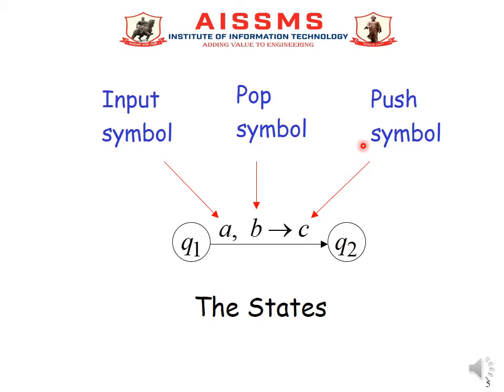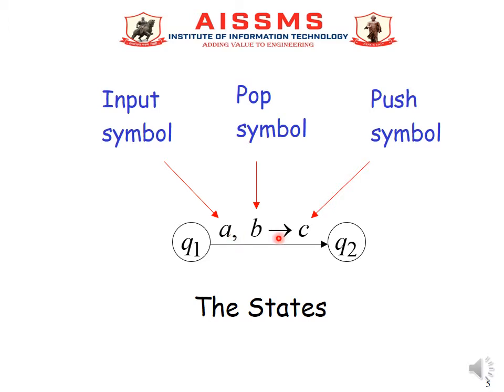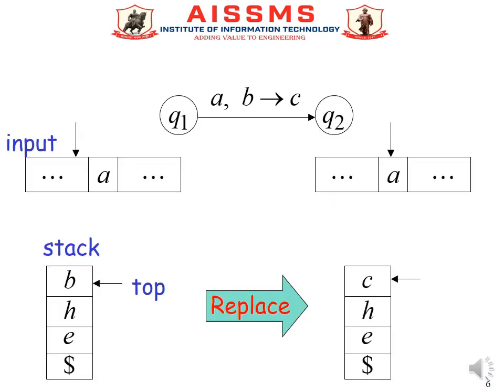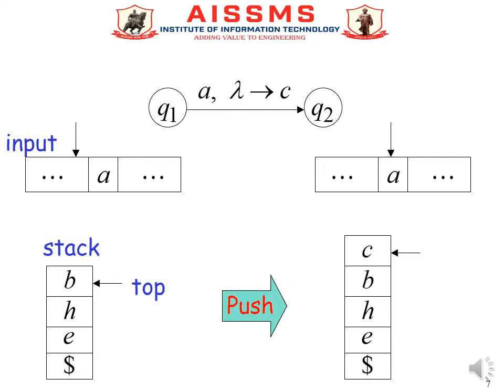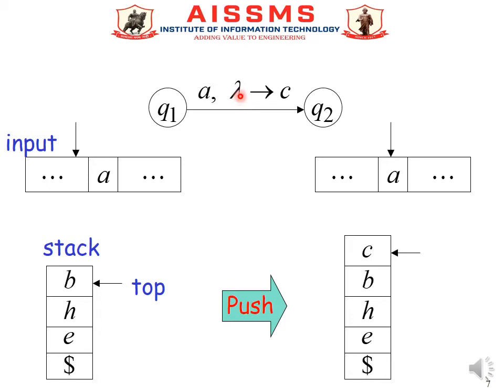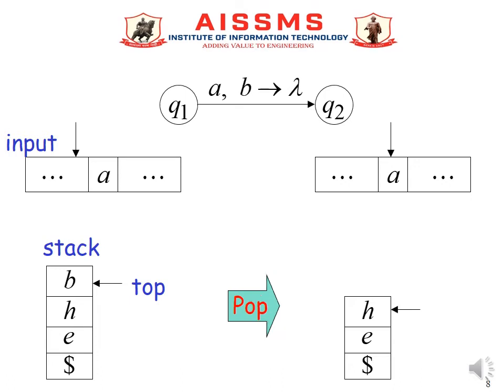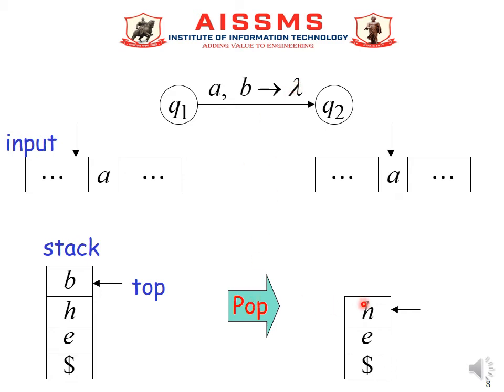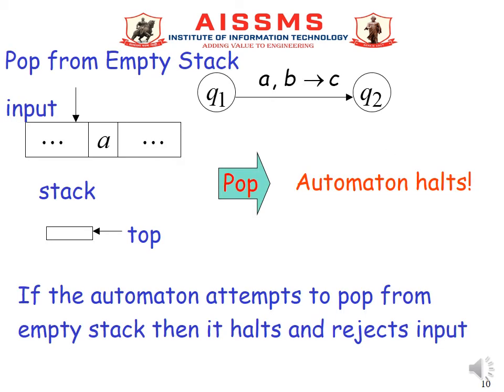TOC-IT PUSH DOWN AUTOMATA-7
Video by-Prof. Pragati Mahale ( IT department.)
Subject :Theory of Computation
Course:TE-IT
Topic: Unit IV,Push Down Automata
This video explains various PDA stack opertaions as follows:
1.Push
2.Pop
3.No operation
4.Empty stack condition.